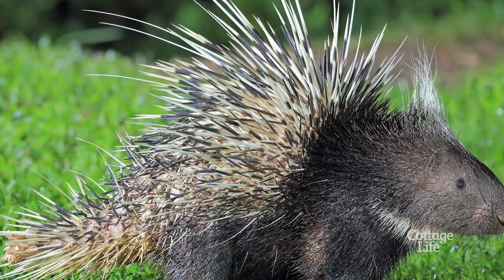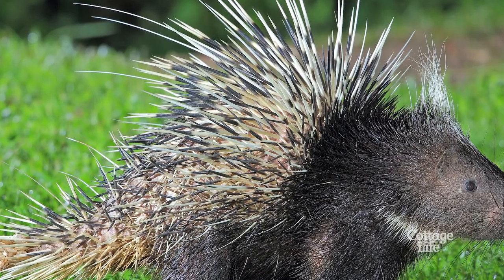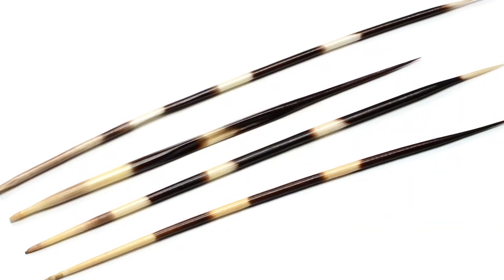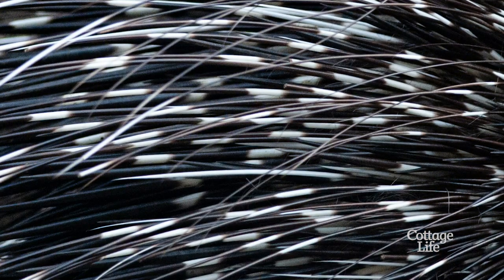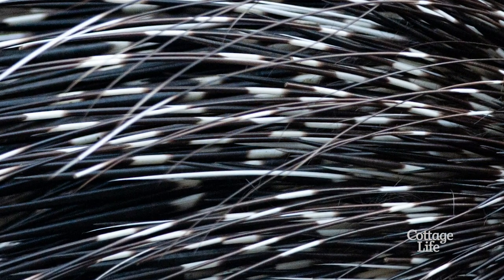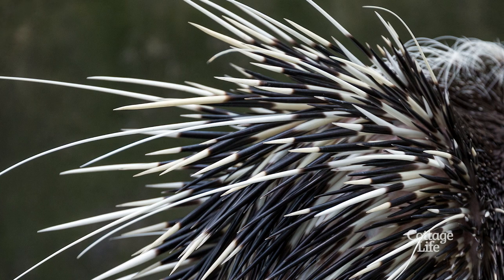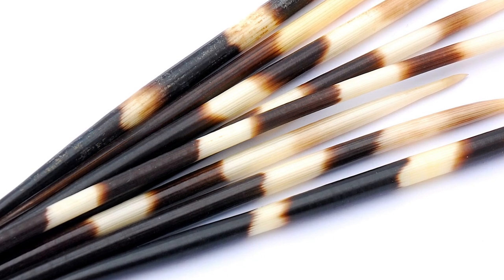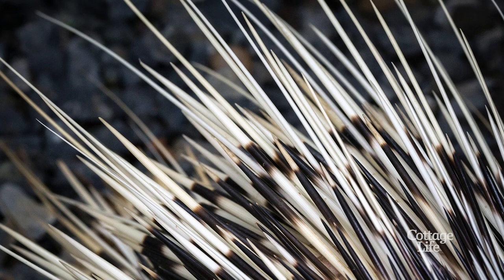What is the best way to remove a porcupine quill? | Cottage Q&A with Michelle Kelly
Anyone who has ever been stuck with a porcupine quill knows removing it is tricky and delicate. Quills are covered in tiny barbs that drive them deeper into your skin. Here is how to safely remove porcupine quills.

5 easy ways to prevent dust spread during a build